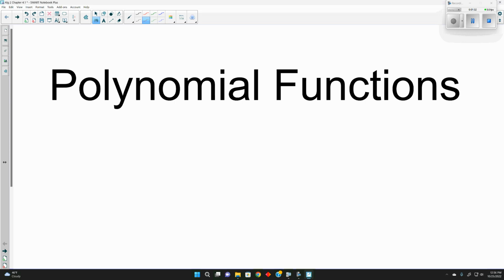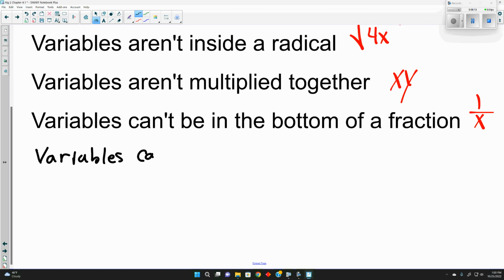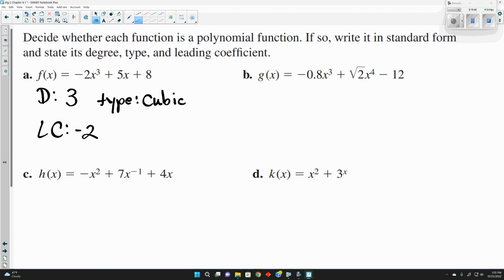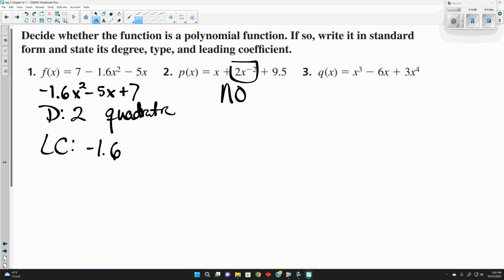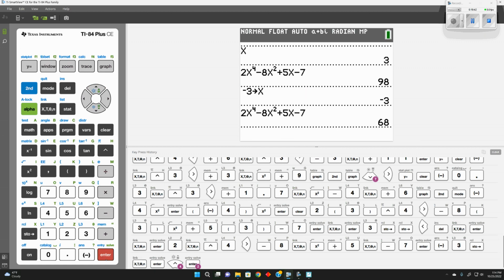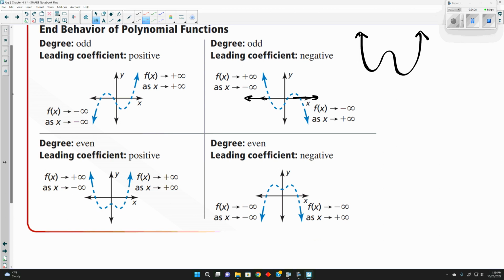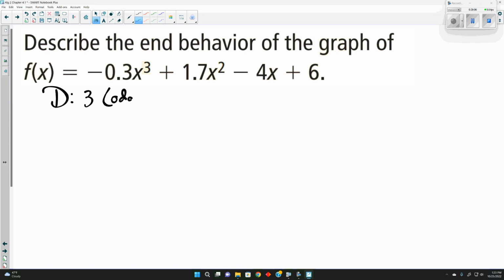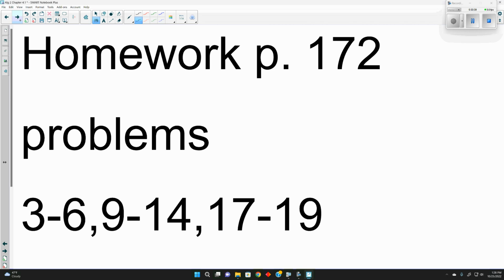Algebra 2 Chapter 4.1